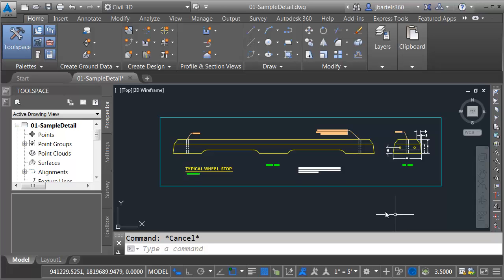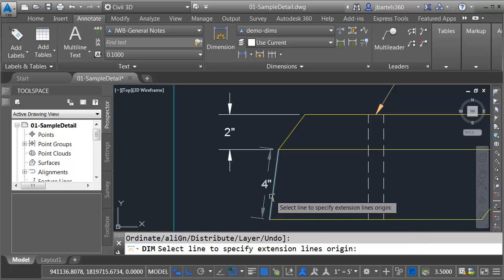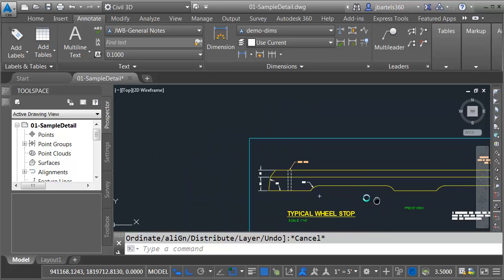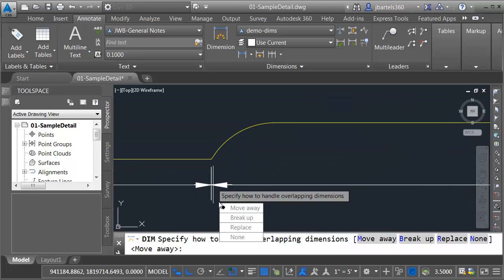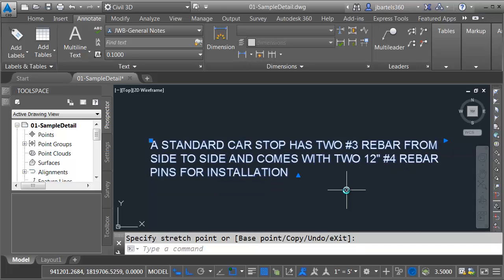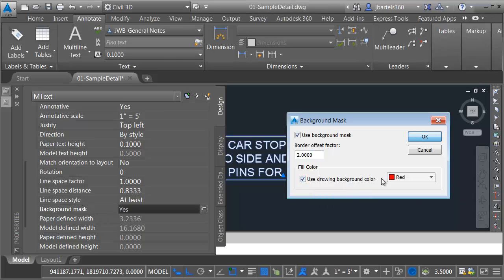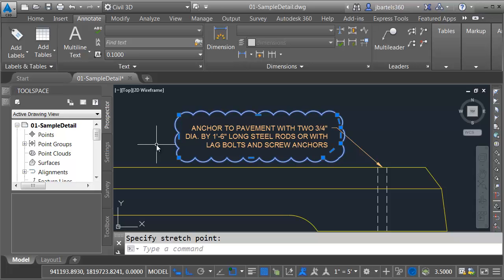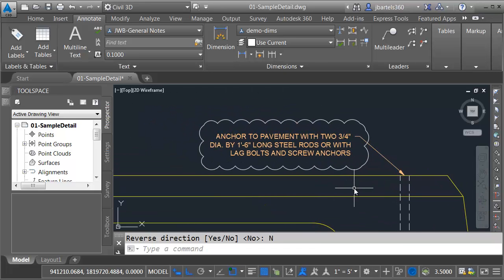FDOT Design Expo 2016 Civil 3D Improvements & Productivity Packs Part 1 of 3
Part One of the Civil 3D Improvements & Productivity Packs covers Core Enhancements. This is the video version of the presentation that Jeff Bartels gave at the 2016 FDOT Design Expo.